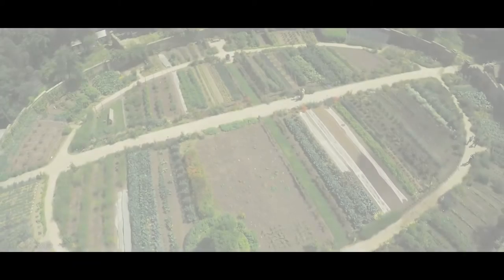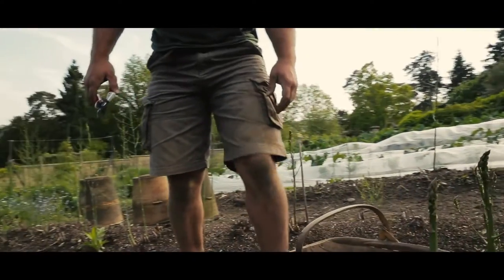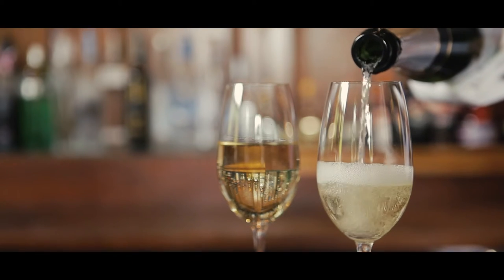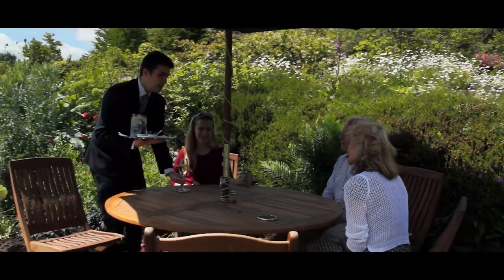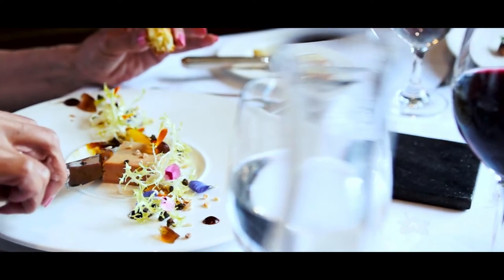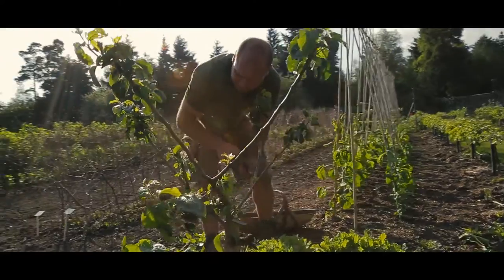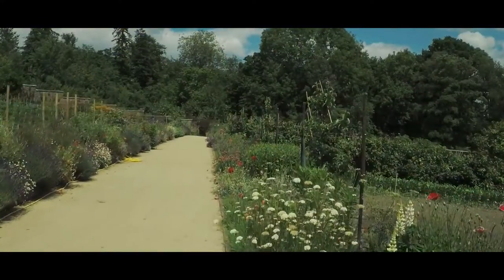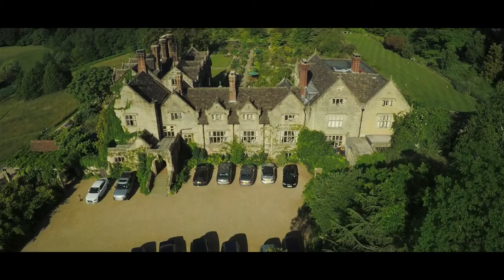Gravetye Manor Kitchen - 2016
Michelin starred Head Chef George Blogg tells us why he loves cooking at Gravetye Manor and why Head Gardener Tom Coward's work in the kitchen garden is so important